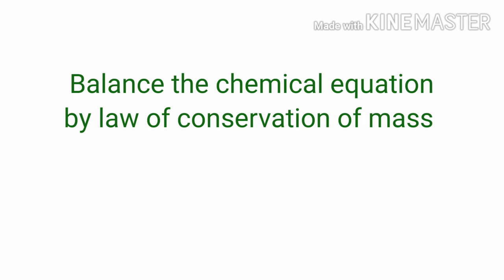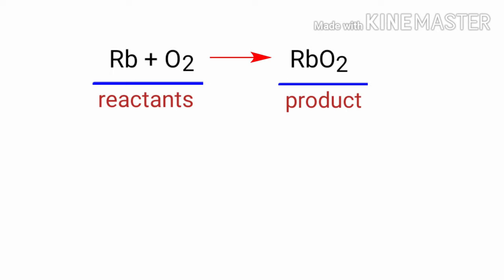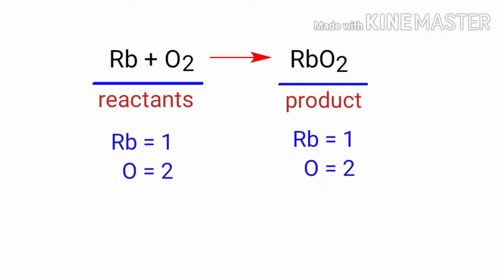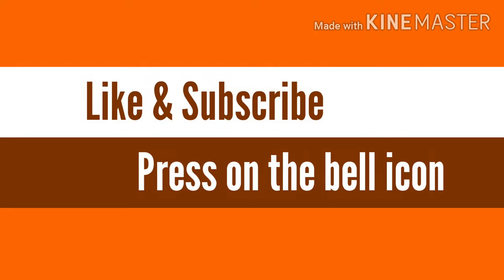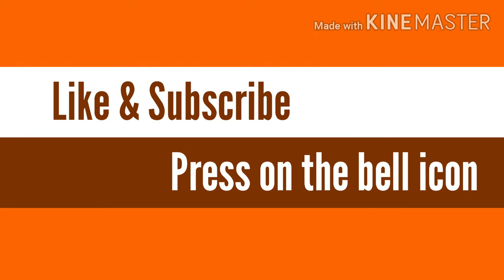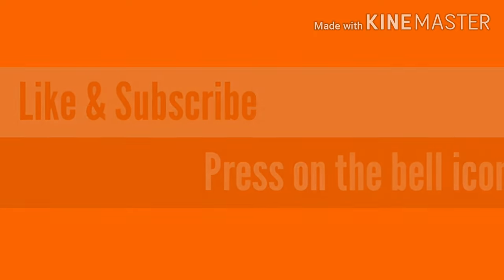Rb+O2=RbO2 balance the chemical equation @mydocumentary838. rb+o2=rbo2 balance the equation.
Rb+O2=RbO2
rb+o2=rbo2
rubidium and oxygen are reacts to form rubidium superoxide